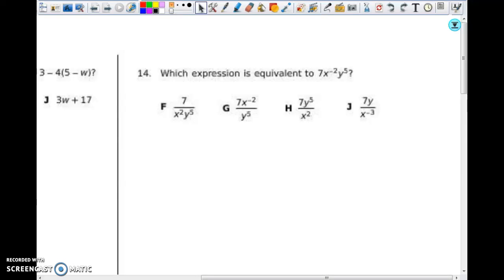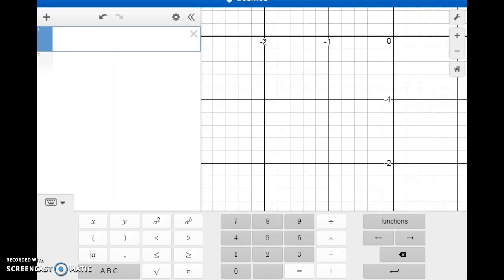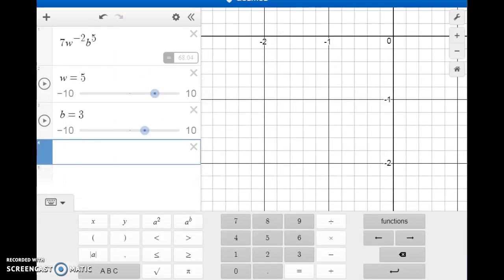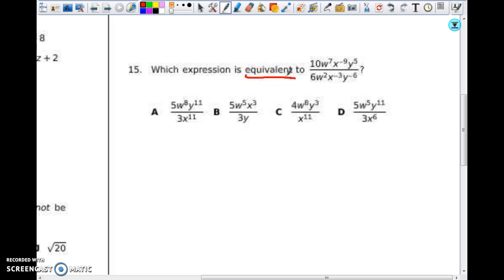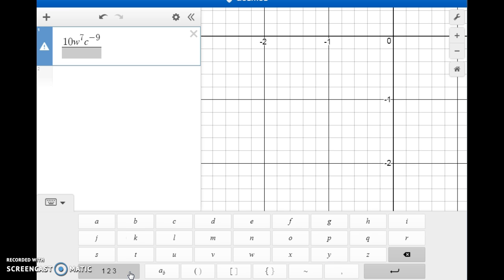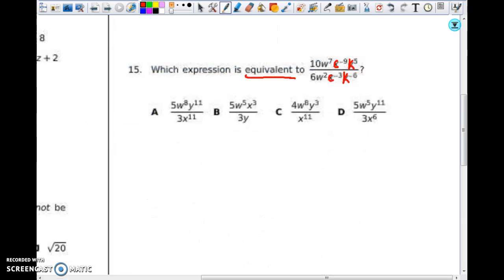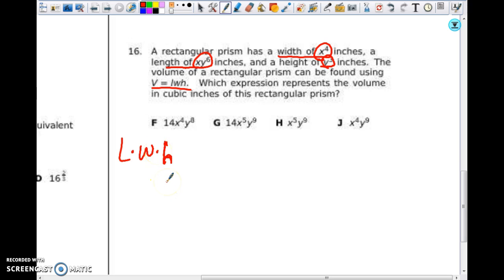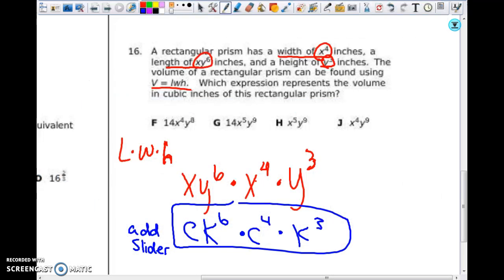CBA 4 Review #14-16